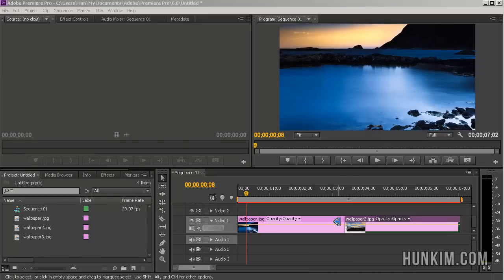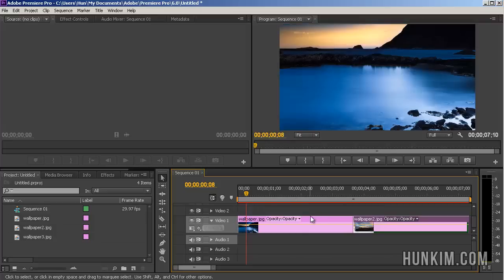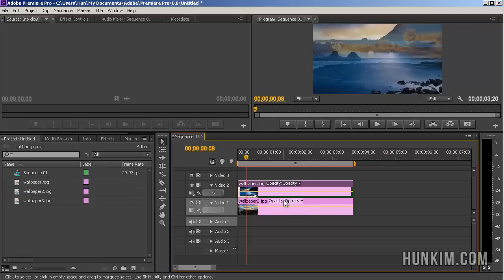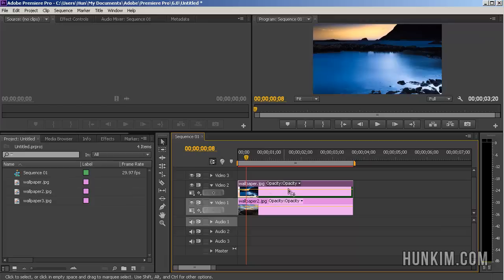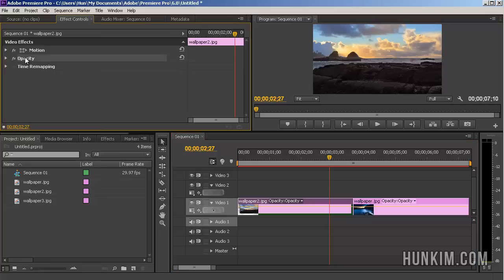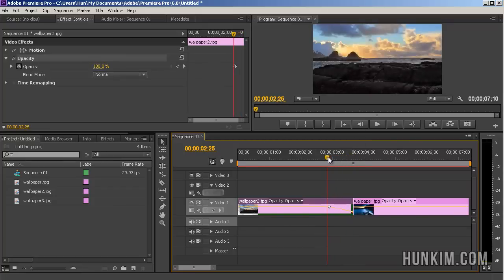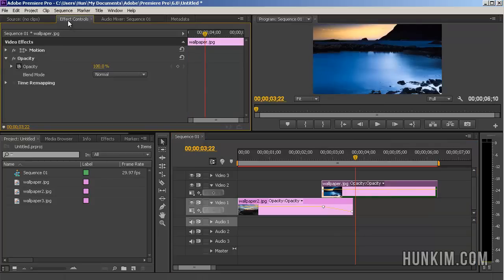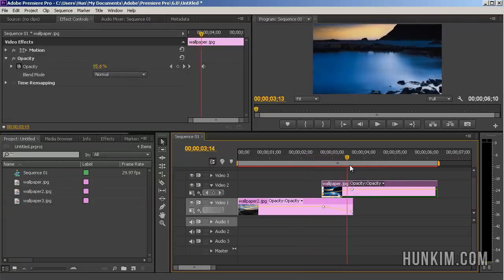Premiere Pro CS6 Tutorial - Key Frames Fade In and Out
Premiere Pro CS6 Tutorial for Beginners - Key Frames Fade In and Out